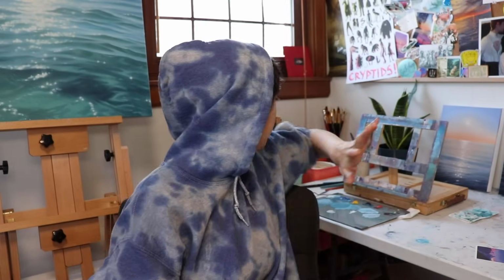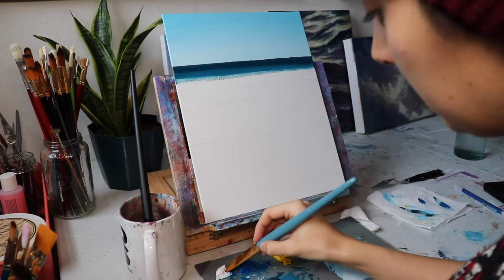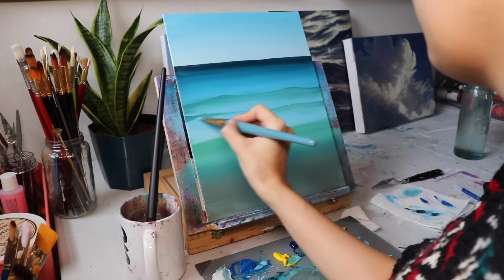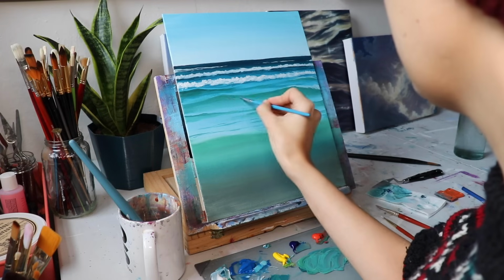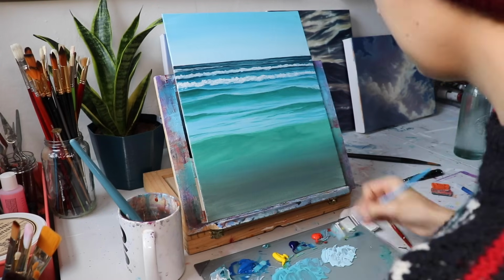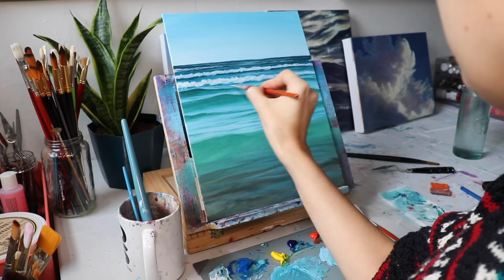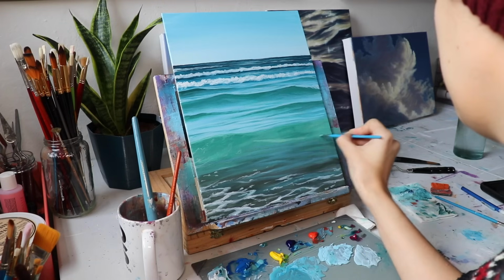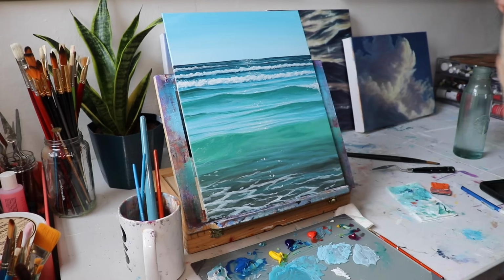Acrylic Painting Tutorial - Crystal Ocean Water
This has been requested so many times, so finally, here is my acrylic painting tutorial of transparent ocean water! Even though I'm not a fan of painting water with acrylics and tend to prefer painting water with oil paints, I had a really great time with this piece and love how this turned out. I'm hoping this videos shows people how to paint water with acrylic paints in a way thats achievable with acrylics properties. We focus a lot on how to blend acrylic paints, which is not easy, but definitely achievable!

This tutorial is definitely a more intermediate to advance painting BUT If you are a beginner who wants to try this tutorial, try it anyway! I also have lots of Beginner painting tutorials on my channel if you are looking for something a little easier to start out with.

As always, if you have any questions about this tutorial, feel free to put them in the comments below! I try to answer as many as possible.

Thanks for hanging with me!